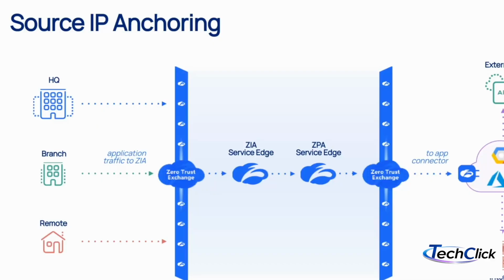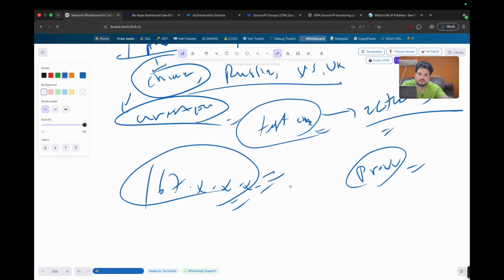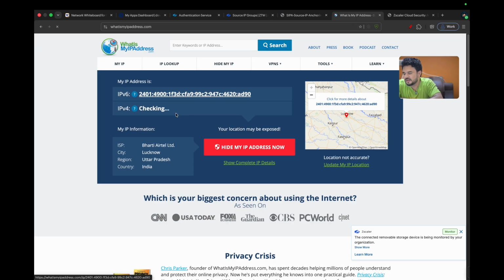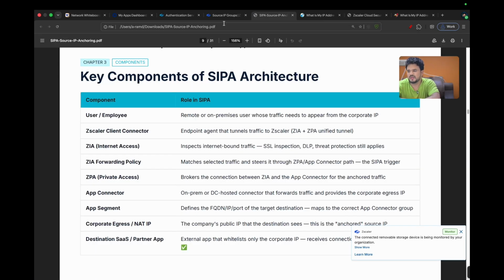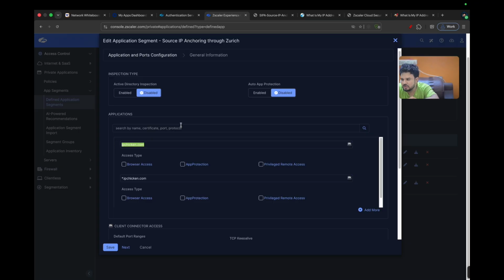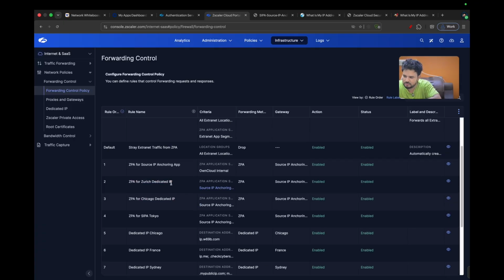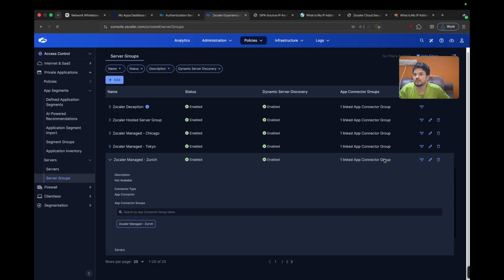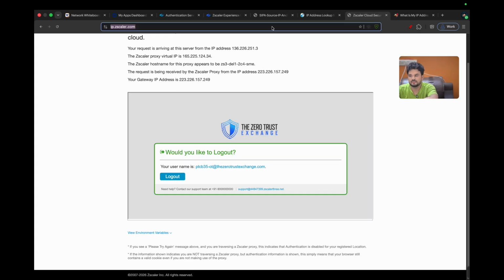Zscaler SIPA Explained | Source IP Anchoring Complete Guide 2026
Learn Zscaler SIPA—Source IP Anchoring—in this complete technical guide for Zscaler administrators, network security engineers and interview candidates.

In this video, you will understand:

✅ What Source IP Anchoring is and why it is required
✅ Zscaler SIPA architecture and end-to-end traffic flow
✅ ZIA forwarding policies and forwarding control
✅ Role of ZPA App Connectors in SIPA
✅ How selected traffic returns through the corporate network
✅ Using an organization-controlled public egress IP
✅ SaaS IP allowlisting and Microsoft 365 use cases
✅ SIPA prerequisites and configuration workflow
✅ High availability and App Connector selection
✅ Troubleshooting methodology and interview questions

SIPA allows organizations to selectively steer traffic inspected by Zscaler Internet Access through ZPA App Connectors, enabling destination applications to see an organization-controlled source IP without bypassing Zscaler security.

TECHCLICK INFOSEC PVT LTD
Cybersecurity Training | Practical Labs | Career Support